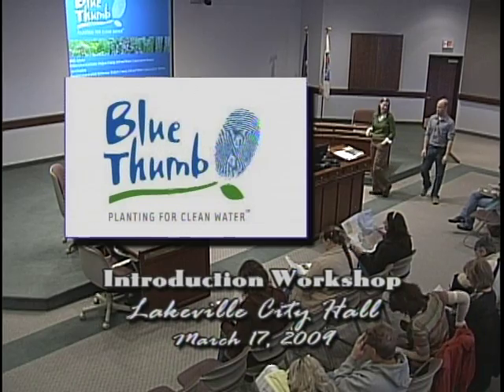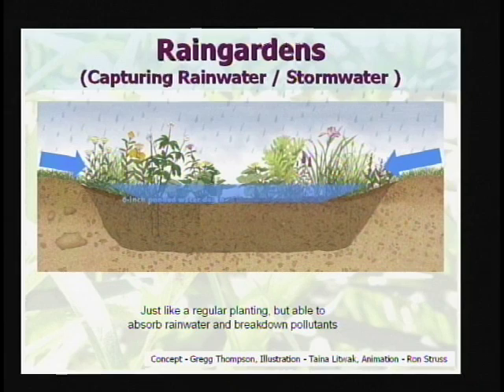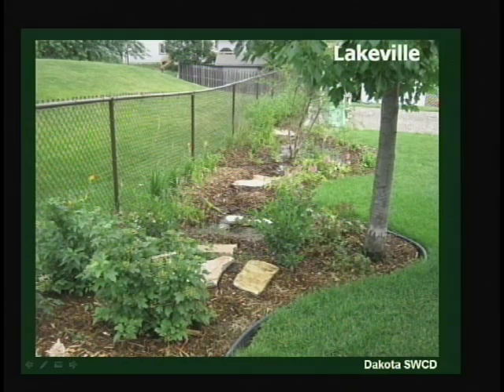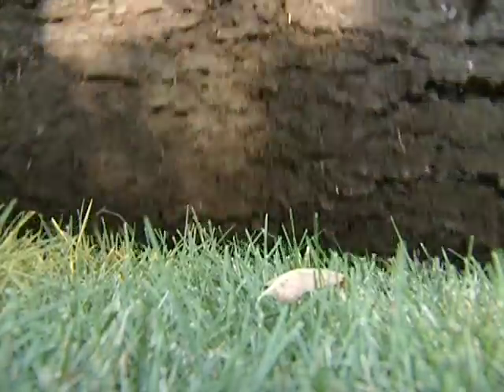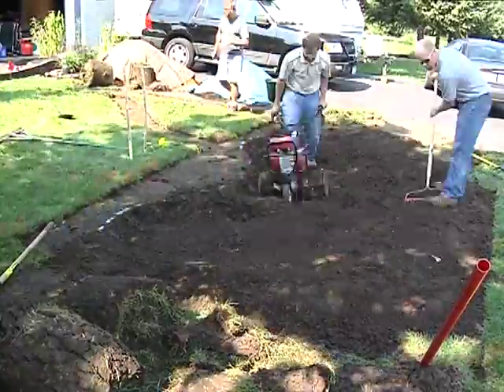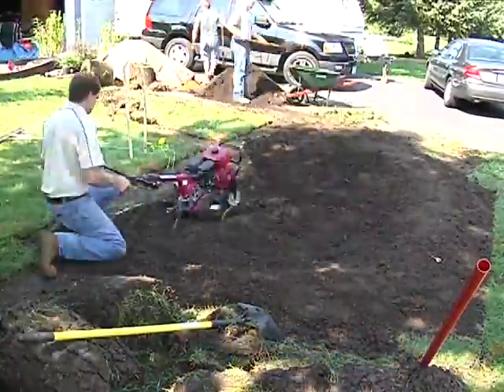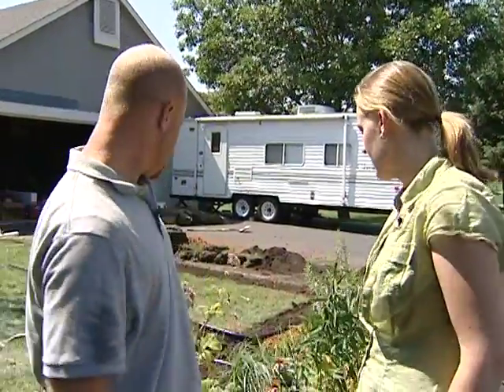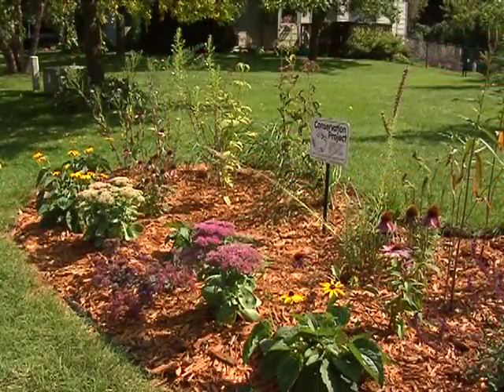Rain Garden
Learn how to make a rain garden.